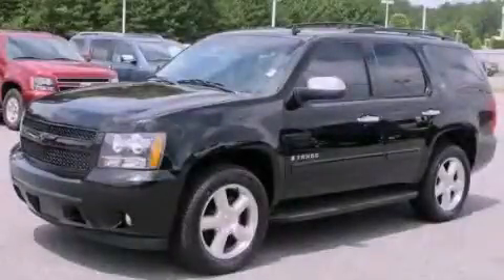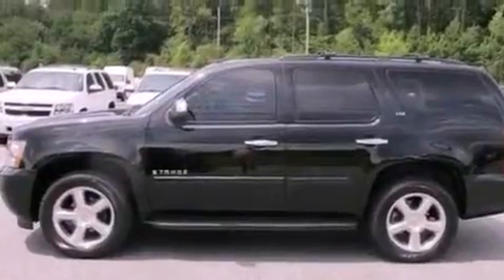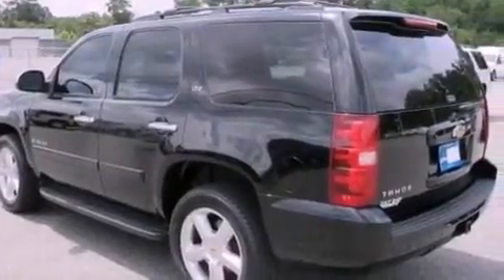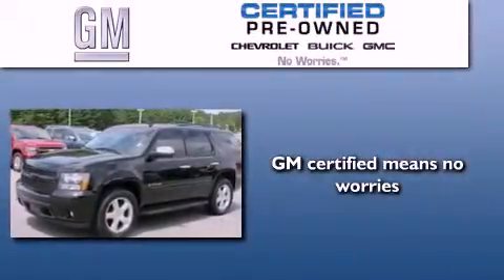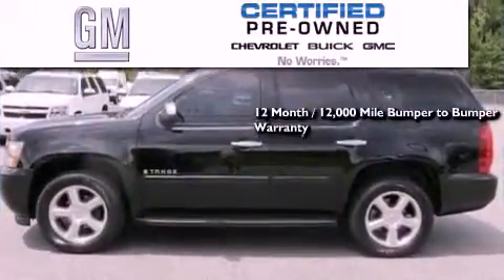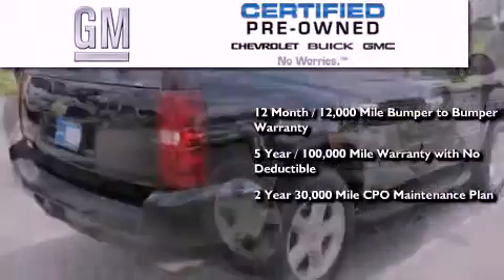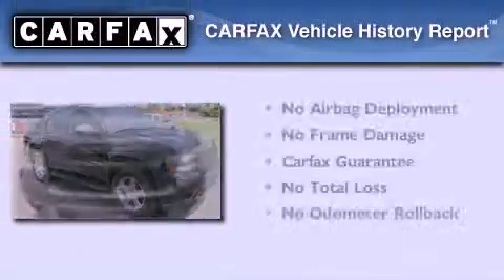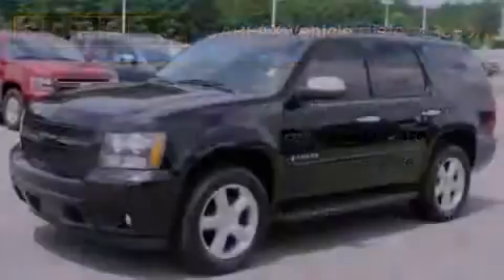Certified 2008 Chevrolet Tahoe Acworth GA 30101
Year : 2008
 Make : Chevrolet
 Model : Tahoe
 Engine : Gas V8 6.2L/
 Trans . : Automatic
 Exterior : Black
 Miles : 65,004
 Interior : Ebony
 DAYS CHEVROLET INC
 3693 North Cobb Parkway
 Acworth , GA 30101
 Pre-Owned 2008 Chevrolet Tahoe Acworth GA